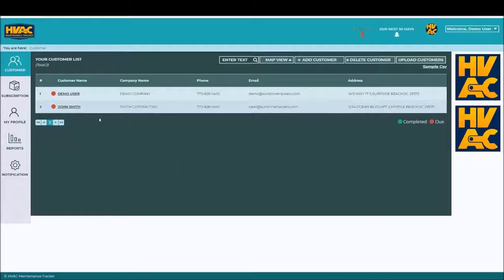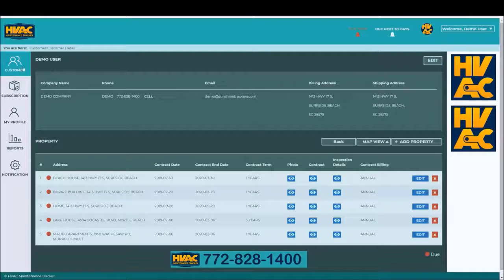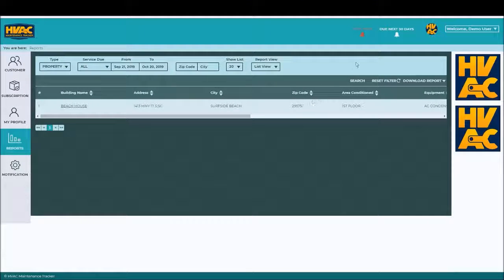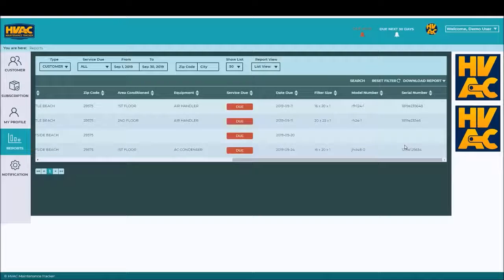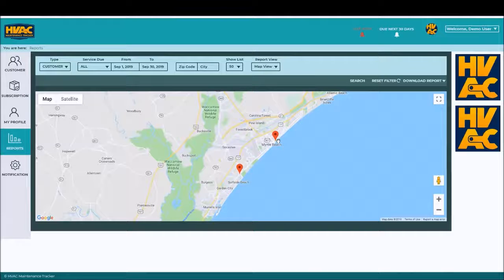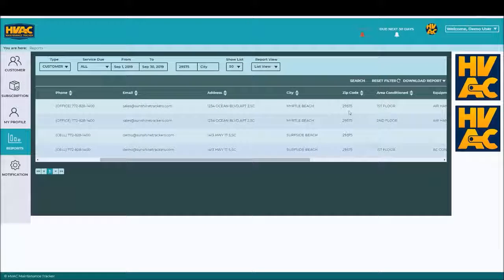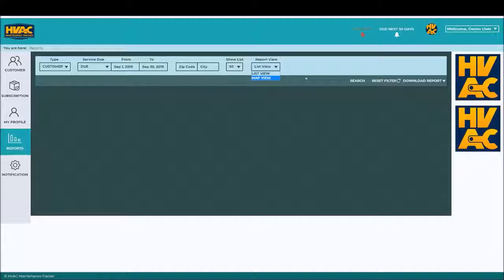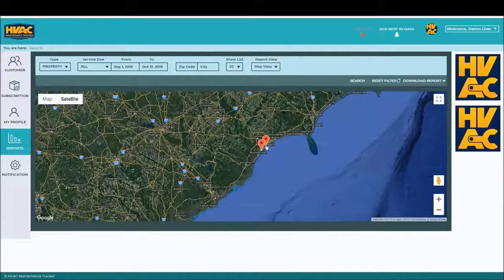How to create reports for HVAC Maintenance Tracker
Reporting is the most crucial part of a maintenance tracking program.  We go over every facet of the reporting in our system.  I am sure you will love what it does.  No more missed maintenance appointments due to being overlooked.

HVAC Maintenance Tracker is your low cost, no subscription, cloud based maintenance tracking software.  Made specific for the HVAC Contractor.  This is not a cookie cutter make shift program.  Its made just for HVAC companies.